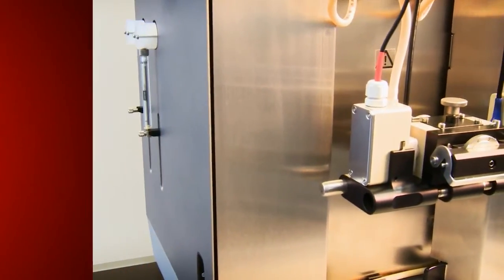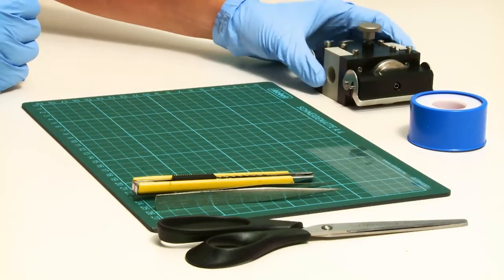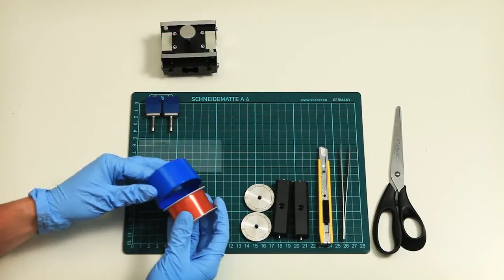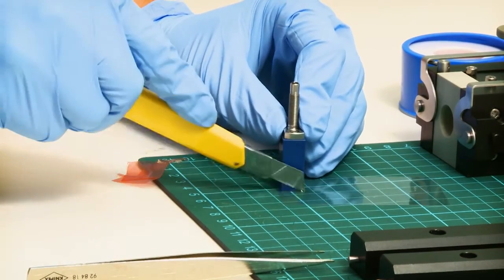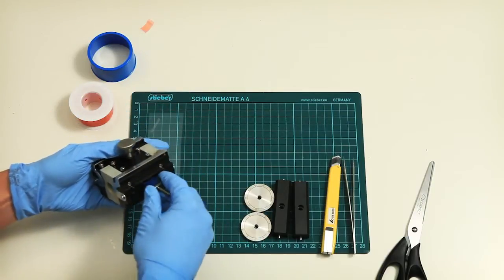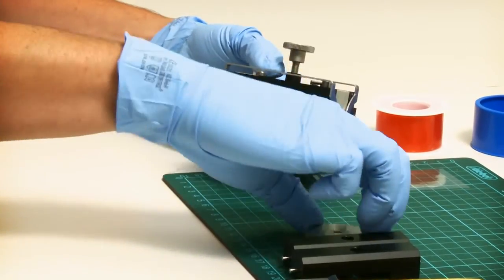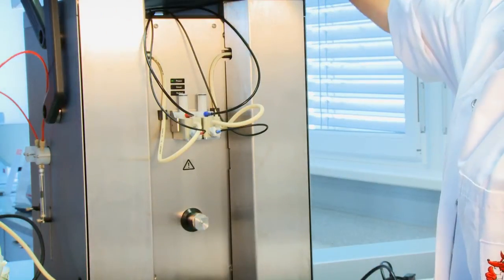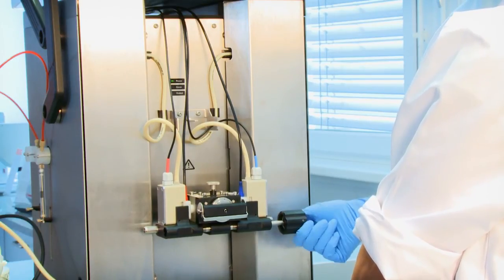SurPASS: Tutorial on Adjustable Gap Cell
This tutorial shows you how to prepare and mount the Adjustable Gap Cell in the SurPASS electrokinetic analyzer. This cell is ideally suited for analyzing small rectangular pieces of flexible or rigid planar samples.